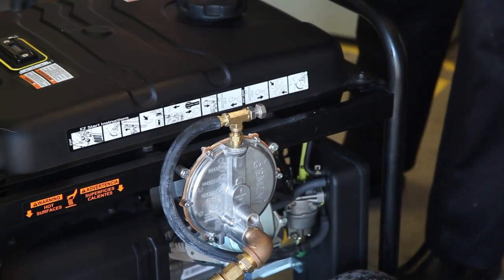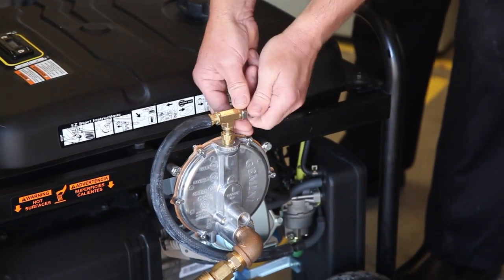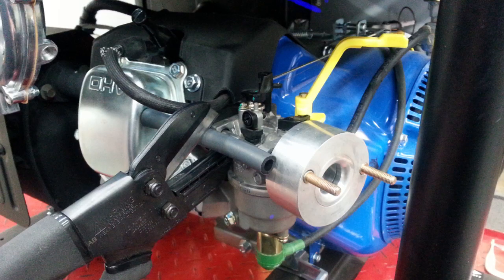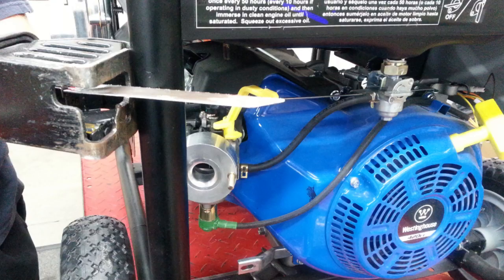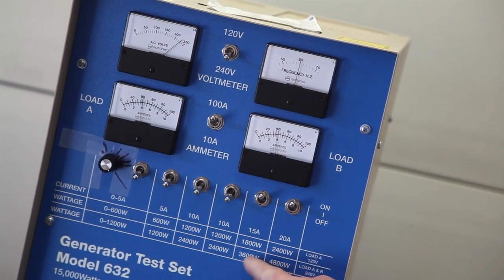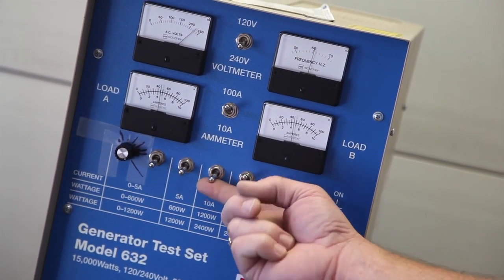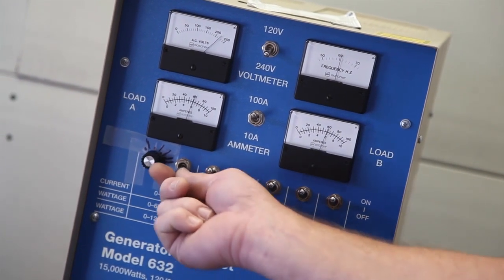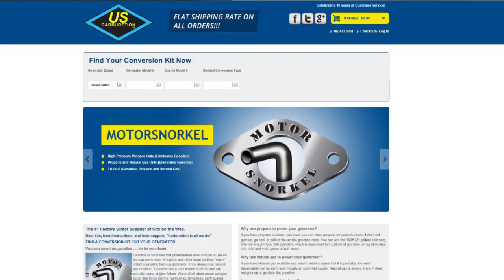Introducing....Motor Snorkel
This video introduces our revolutionary new, patented product, the Motor Snorkel.  In this video you can learn more about this awesome generator conversion kit which can be used to convert your existing gasoline generator to be a propane generator or a natural gas generator.  Once your generator conversion kit has been installed, then your generator will become a tri fuel generator.

To see if a motor snorkel kit is available for your gasoline generator, visit our